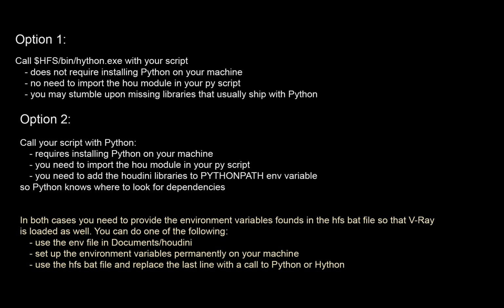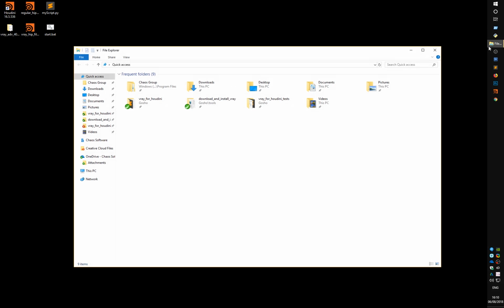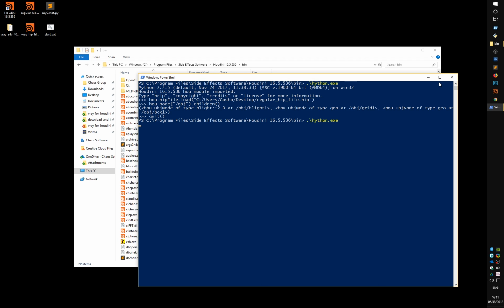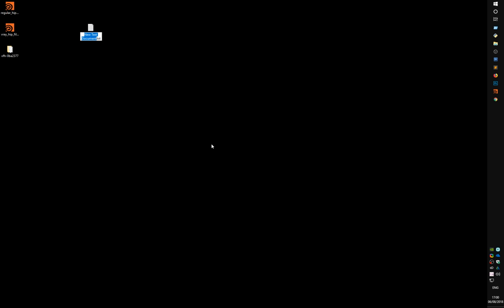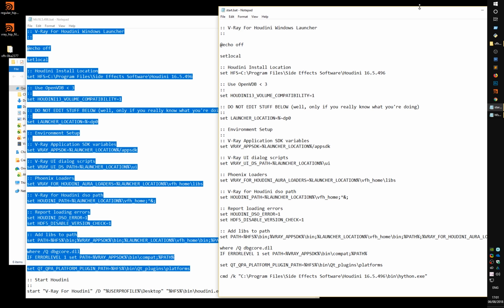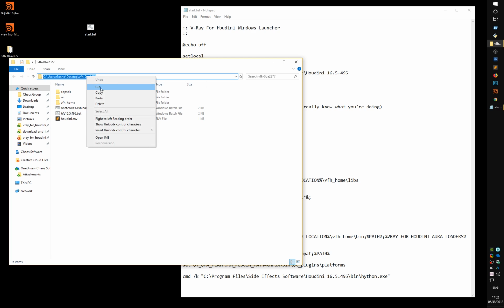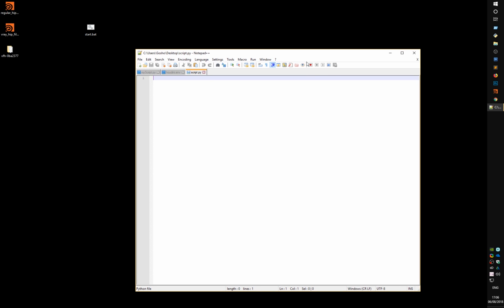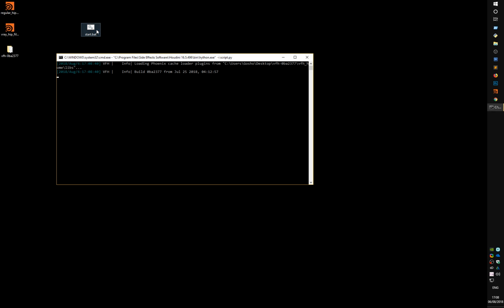V-Ray for Houdini — Quick Start: Using Python Hou Module With V-Ray